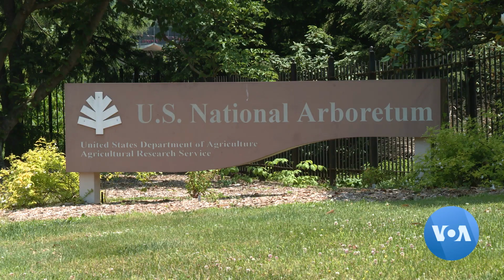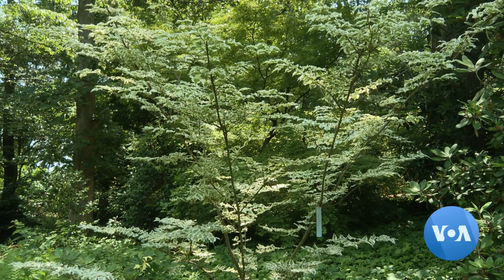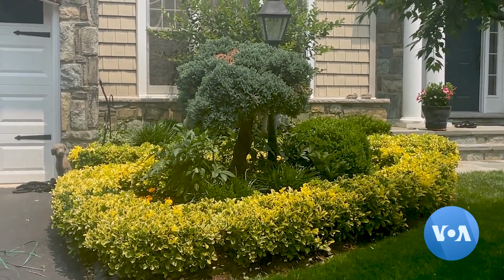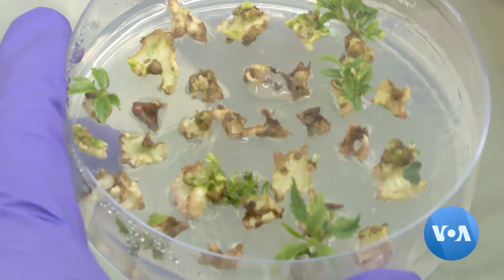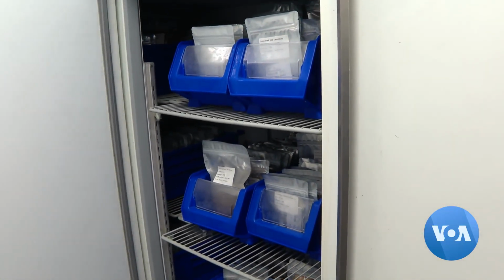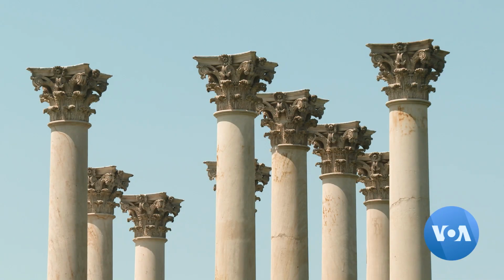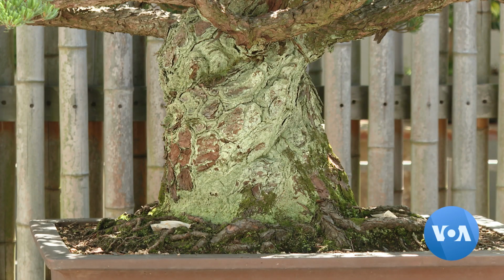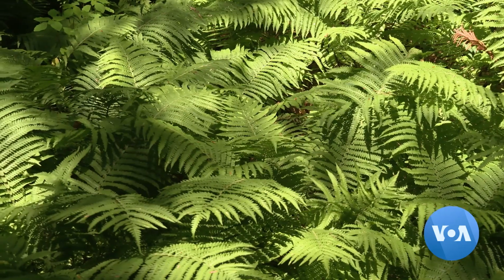Secret Washington Garden Has Vital Government Mission | VOANews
Nestled among the bustling city streets of Washington is a hidden oasis that many Americans don't know exists. Congress established the U.S. National Arboretum in 1927. Vital scientific research is under way at the sprawling 183-hectare compound.

Voice of America (VOA) is the largest U.S. international broadcaster, providing news and information in more than 40 languages to an estimated weekly audience of 236.8 million people. VOA produces content for digital, television, and radio platforms. It is easily accessed via your mobile phone and on social media.

Since its creation in 1942, Voice of America has been committed to providing comprehensive coverage of the news and telling audiences the truth. Through World War II, the Cold War, the fight against global terrorism, and the struggle for freedom around the globe today, VOA exemplifies the principles of a free press.